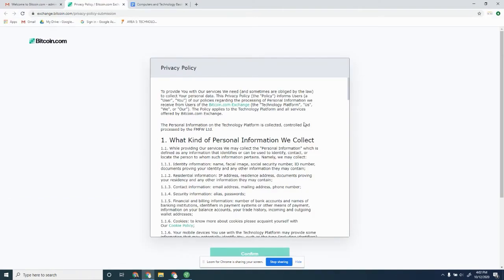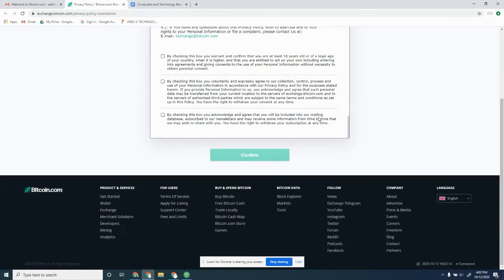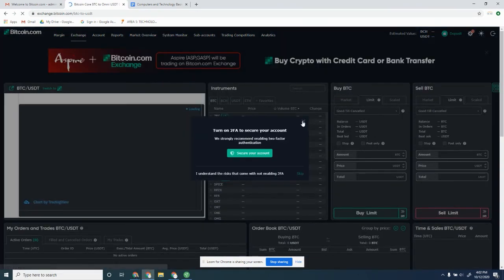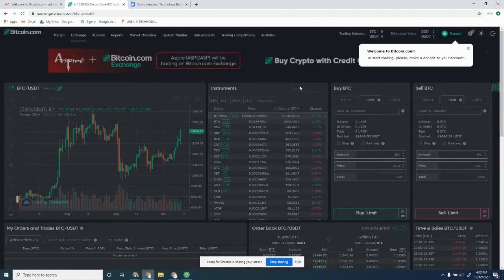CloudCoin Tutorial: Bitcoin Account